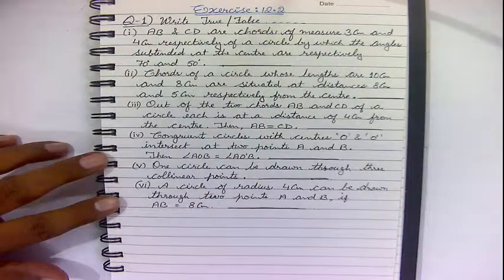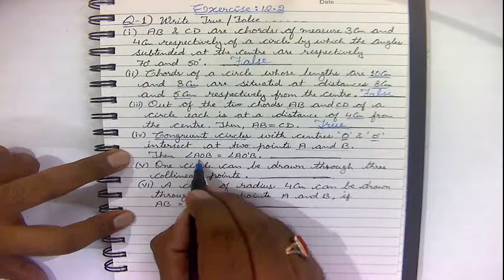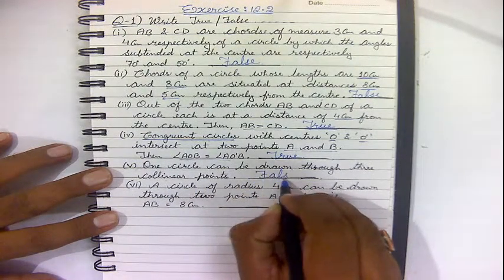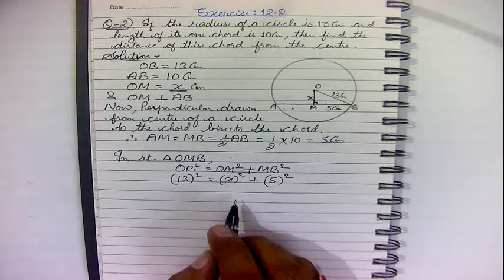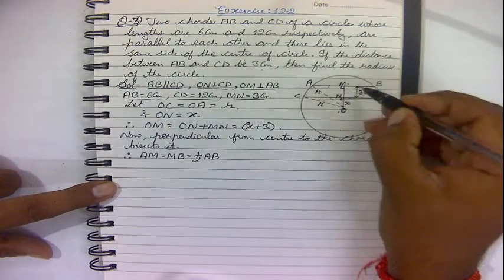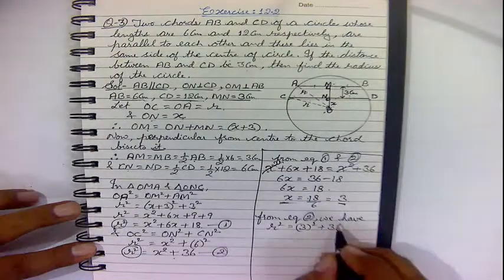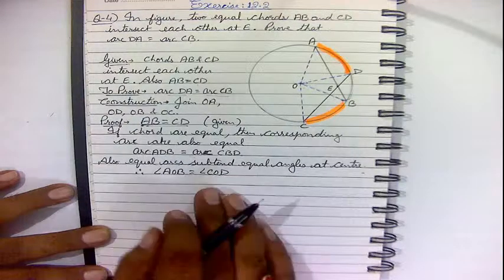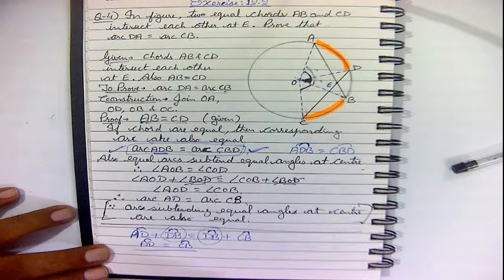Exercise: 12.2 (CIRCLE)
Class-10
Chapter-12
CIRCLE: Exercise: 12.2, Q-1 to 4